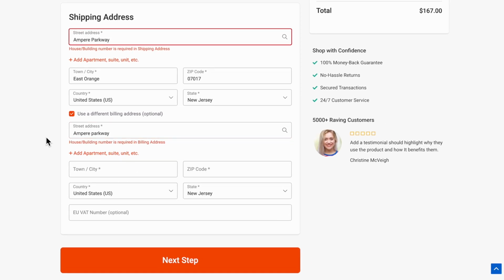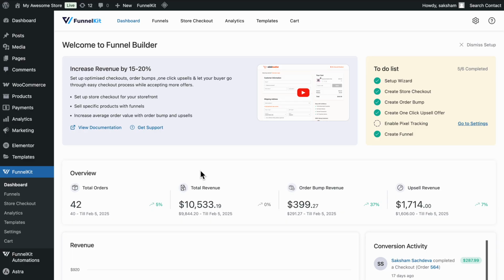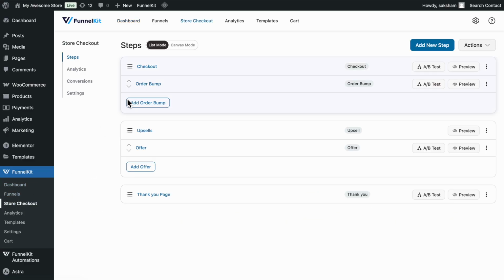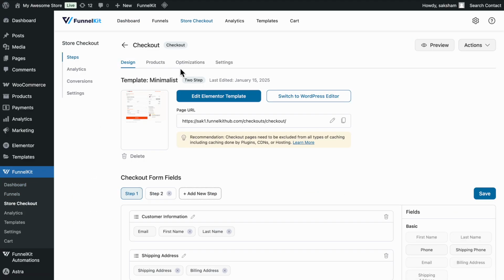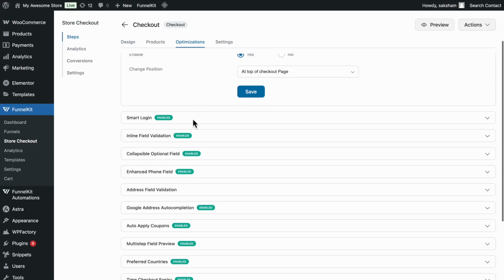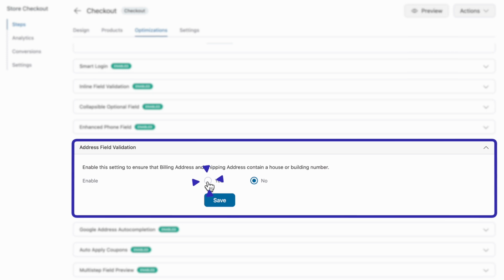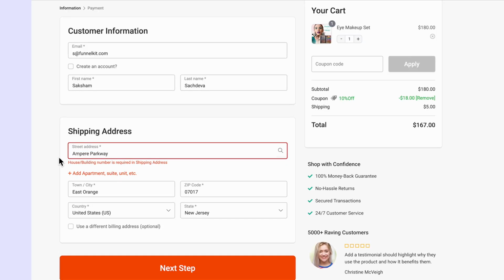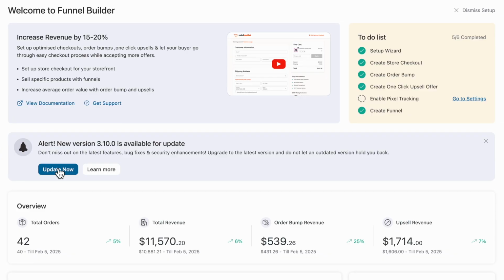Enable Address Field Validation on WooCommerce Checkout [New Feature]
🔥 Join our Facebook group to get daily tips to grow your online business

Struggling with incorrect addresses and delivery issues like missing house or apartment numbers?

With the latest FunnelKit Funnel Builder 3.10.0, you can enable WooCommerce address field validation to ensure customers enter complete and accurate shipping details at checkout. 🚚

*Timestamps/Chapters*

0:00 - Intro to our WooCommerce address field validation tutorial
0:10 - What is address field validation on WooCommerce checkout?
0:19 - Navigate to Optimizations in the store checkout created with FunnelKit Funnel Builder
0:30 - Enable the address field validation and customize the message
0:42 - Preview of the WooCommerce address field validation on the checkout page
0:49 - Update to the latest FunnelKit Funnel Builder version

Get FunnelKit Funnel Builder to enable address field validation in WooCommerce

Let’s understand why enabling real-time address validation on WooCommerce checkout is a must.

📌 Why Enable WooCommerce Address Validation?

✅ Reduce shipping errors and return-to-sender cases
✅ Ensure accurate customer address entry
✅ Improve checkout experience and boost conversions
✅ Lower support requests related to incorrect shipping details

With WooCommerce address field validation, you can prevent typos, missing details, and invalid addresses—leading to fewer failed orders and a better customer experience.

FunnelKit Funnel Builder is a powerful solution that lets you create high-converting sales funnels and optimized checkout pages to boost conversions.

With FunnelKit Funnel Builder, you can set up real-time address validation on your WooCommerce checkout page and customize error messages to prompt users to enter valid address details.

This ensures a smoother checkout experience, prevents shipping errors, and boosts customer satisfaction.

🛠️ Steps to Enable WooCommerce Address Field Validation

📌 Step 1: Navigate to your store’s checkout settings in FunnelKit Funnel Builder
📌 Step 2: Enable the Address Field Validation option
📌 Step 3: Customize the error message to alert users about missing details
📌 Step 4: Save changes and preview the checkout page

📩 Need Help? Drop your questions in the comments, and we’ll get back to you!